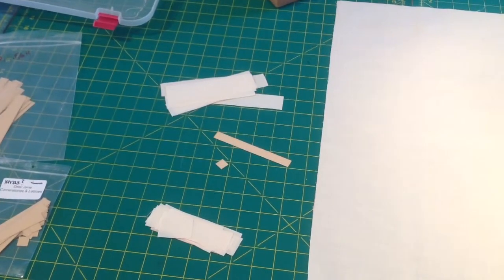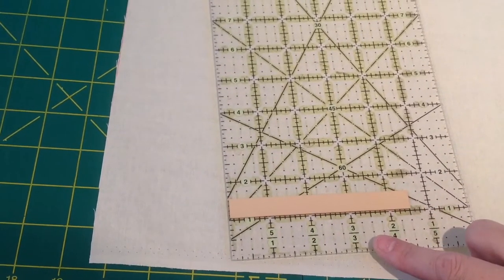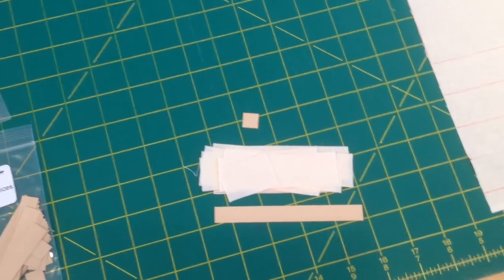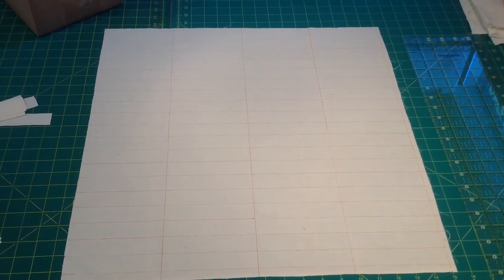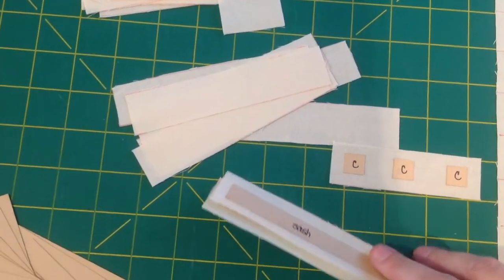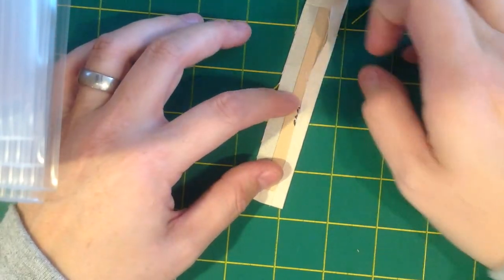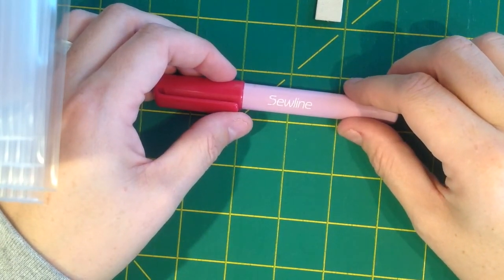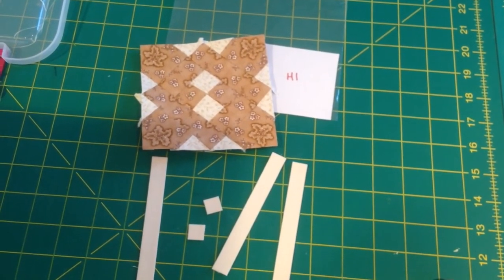Making Sashings & Cornerstones - Dear Jane Goes EPP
Step by step instructions for making sashings and cornerstones for the Dear Jane quilt using EPP kit available from Paper Pieces.